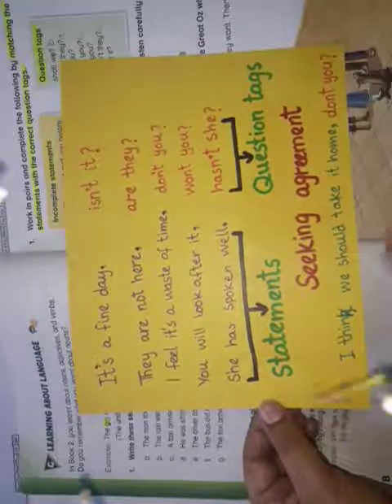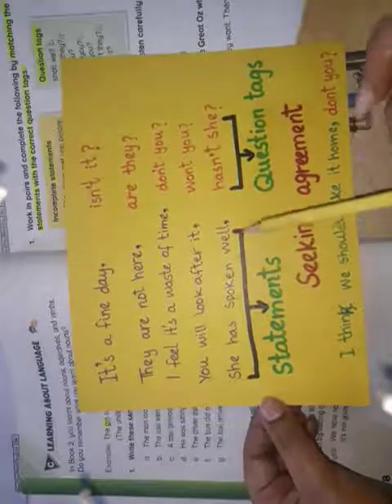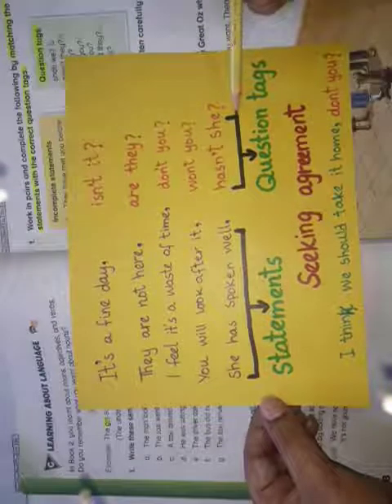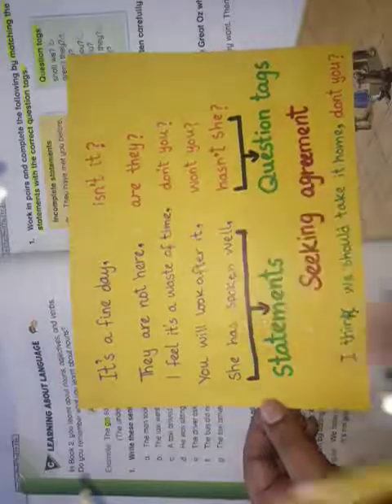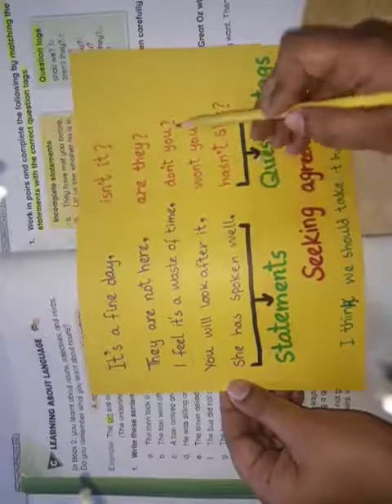Class 3 English Question Tags